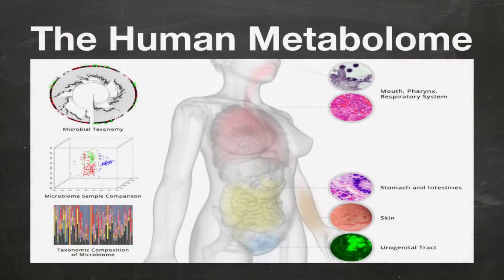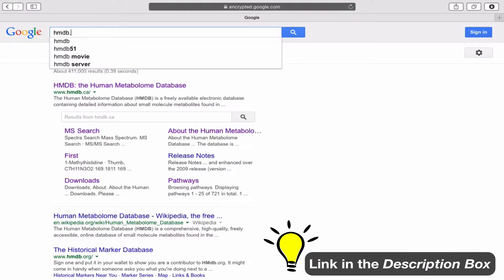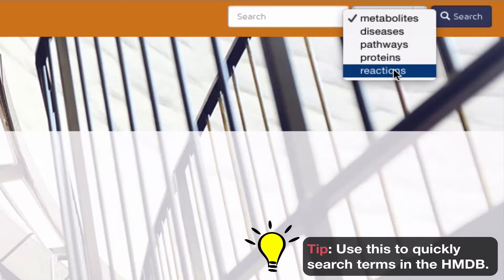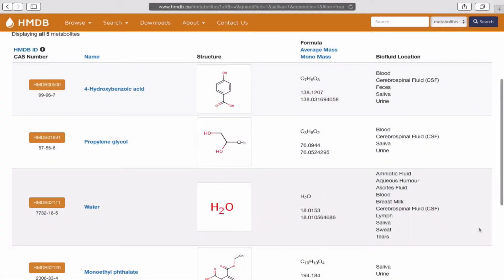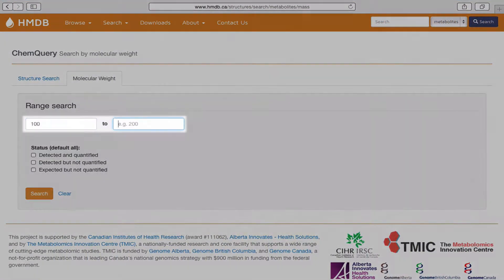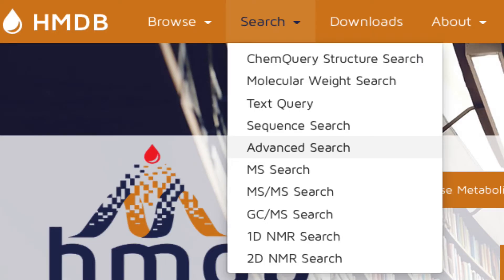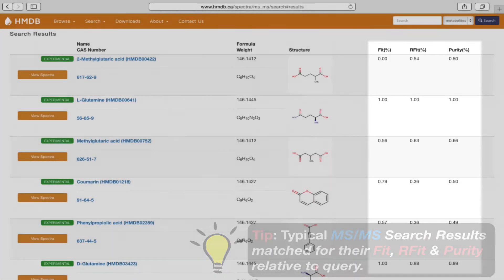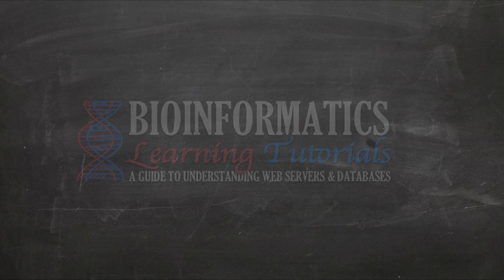HMDB (The Human Metabolome Database) Tutorial: Browse & Search Metabolites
The Human Metabolome Database is a web-based bioinformatics database with detailed information about thousands of human metabolites, their chemical properties and their biological roles. In this tutorial, you will be given a brief introduction on HMDB and how to navigate, browse, search and interpret search results in the website.

[Learning Objectives]
• Introduction 0:00
• Information found on HMDB 0:43
• Navigating the website 1:30
• Browse through the database 3:10
• Searching on HMDB 4:15
• Explore Data in HMDB 7:50
• Summary 9:35